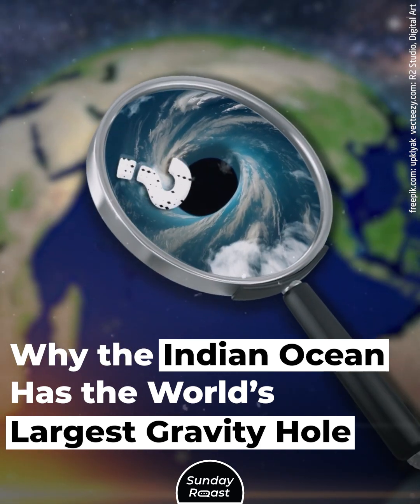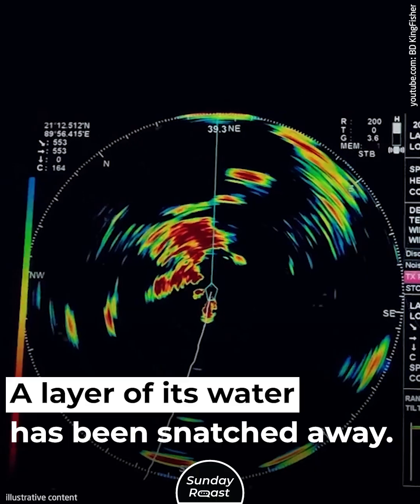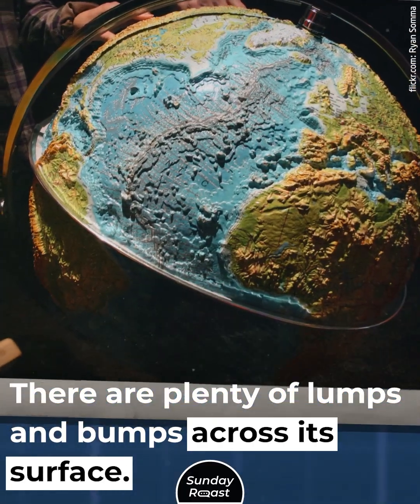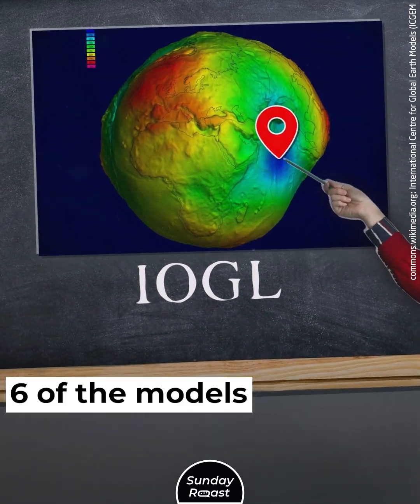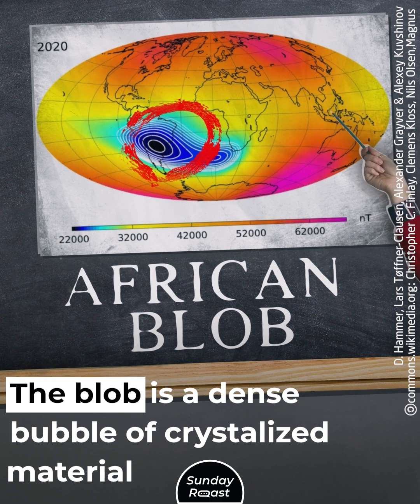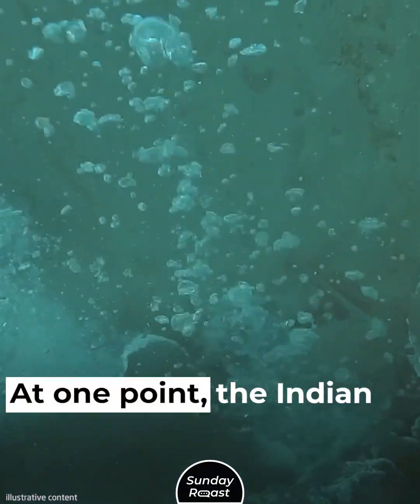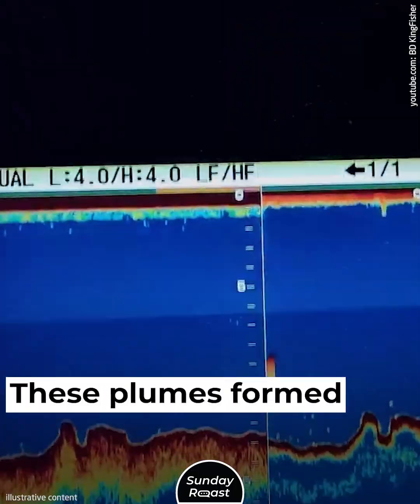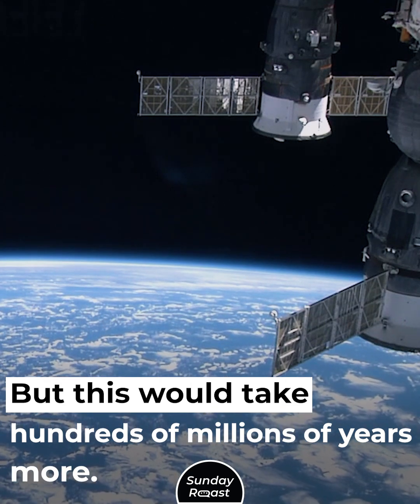Why the Indian Ocean Has the World’s Largest Gravity Hole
There’s a region of the Indian Ocean where gravity is so low that a visible depression is formed on the surface.